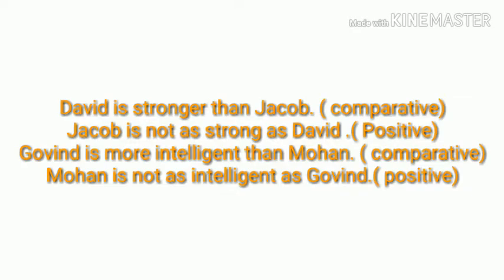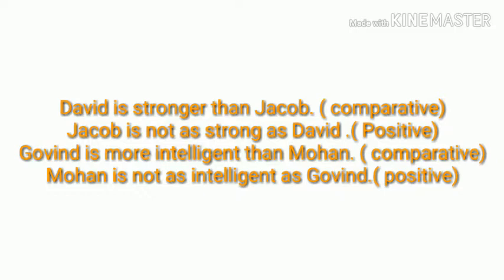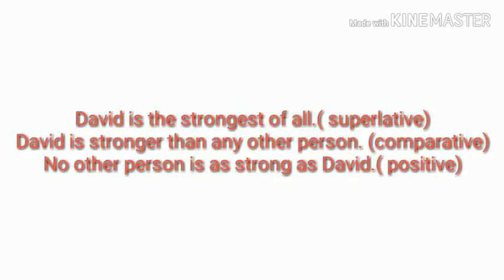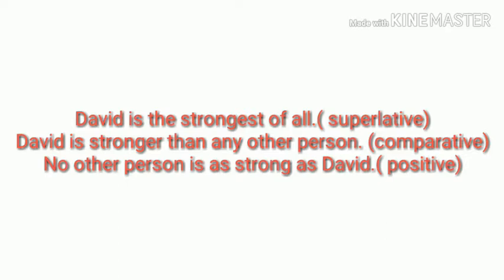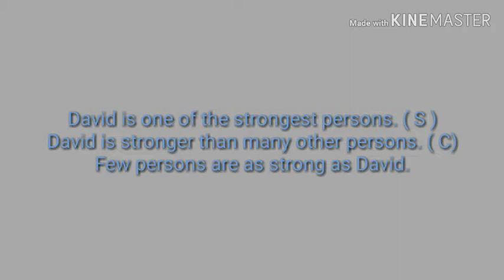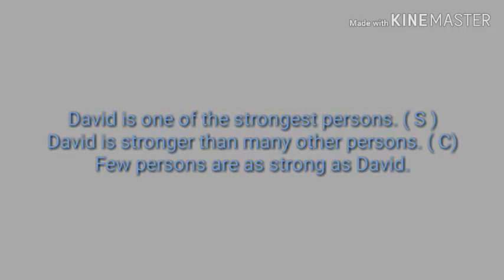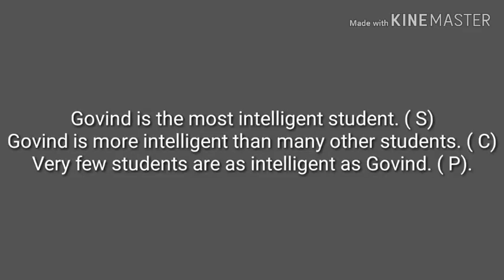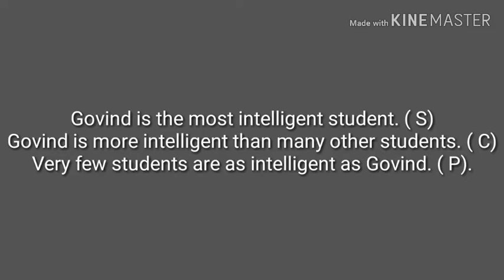Degrees of Comparison_ Structures